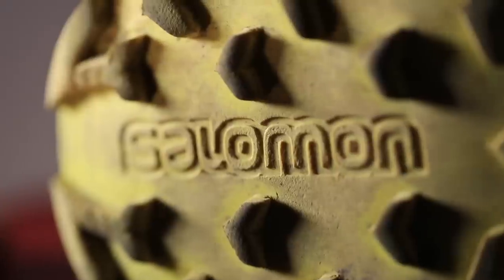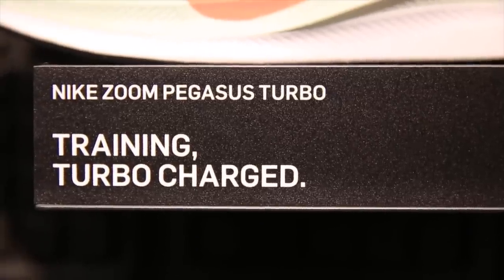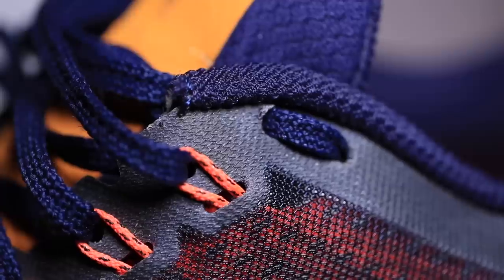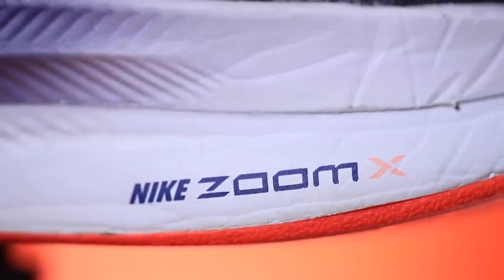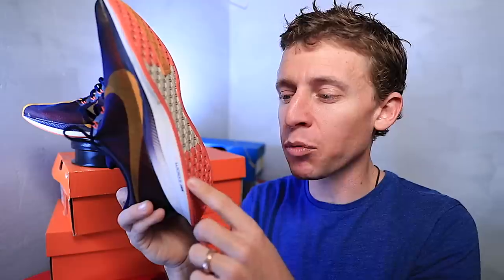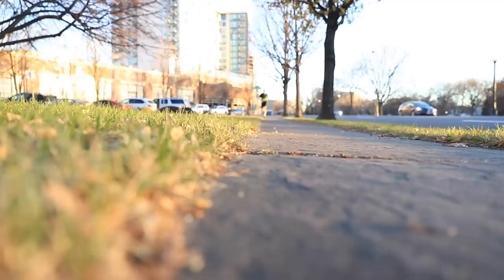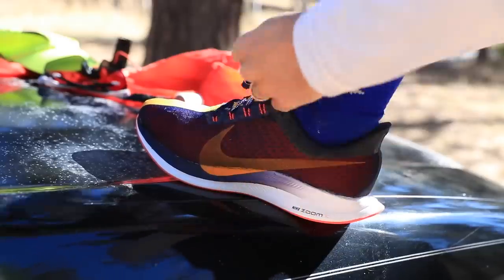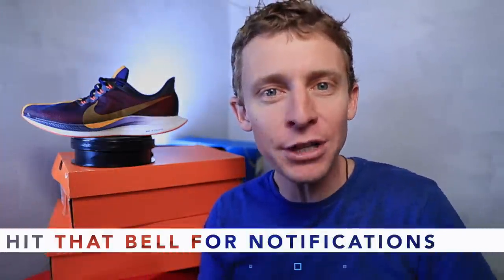Nike Pegasus 35 Turbo Full and Detailed Review | Worth $180?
🔹 You can pick up the Nike Pegasus Turbo from Running Warehouse using this

Should you buy the Nike Pegasus 35 Turbo? Watch : ) In this running shoe review I give a full and detailed review of the Nike Pegasus 35 Turbo. This running shoe gets an 8.5 out of 10 in my grading scale, a great score for a running shoe. The Nike Pegasus 35 Turbo was released in August 2018, and really upended the running shoe market for 2018. I do believe many people have purchased this shoe as a lightweight alternative to the Nike Pegasus 35 or now the new Nike Vomero 14. My break down of the Nike Pegasus 35 Turbo upper, midsole, and the outsole is very detailed today, and the highlight of this shoe must be the midsole with the Nike Zoom X Foam. This foam is light and very responsive, not bouncy though like an Asics shoe might feel. Thanks for watching today's review of the Nike Pegasus 35 Turbo and let me know what you think about this shoe down in the comments, or better yet, what was your favorite shoe of 2018?

• STANCE Running Socks, my favorite socks

Seek Beauty
Work Hard &